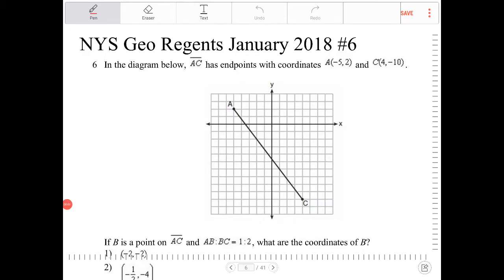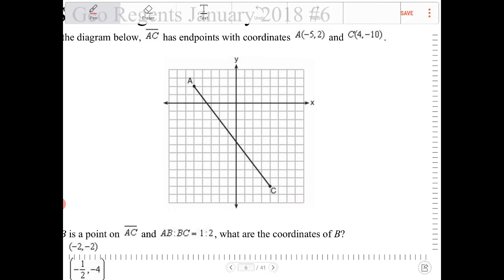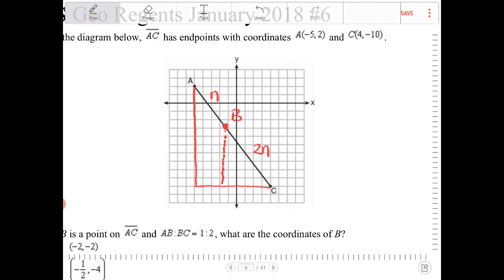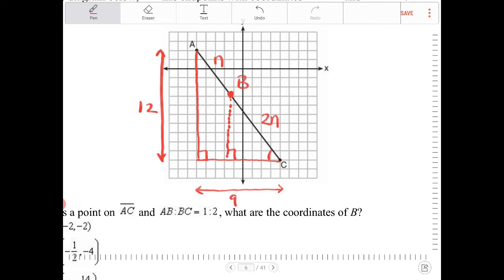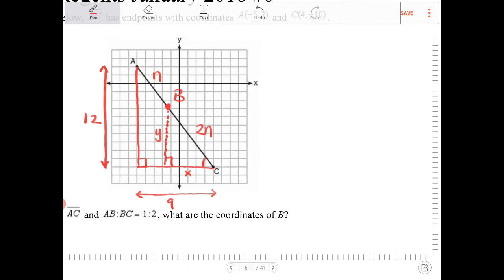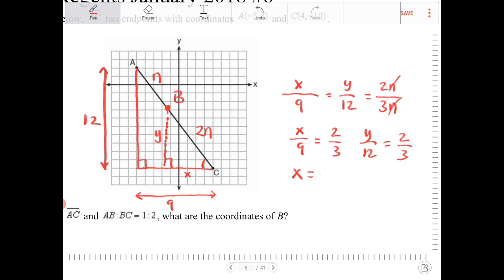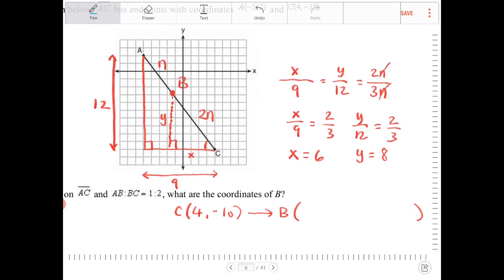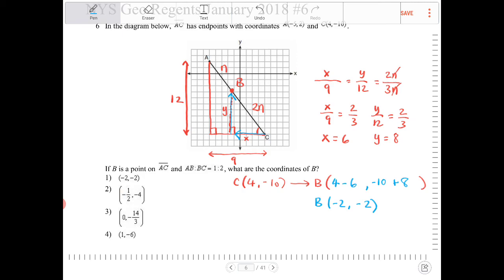NYS Geometry Regents January 2018 question 6